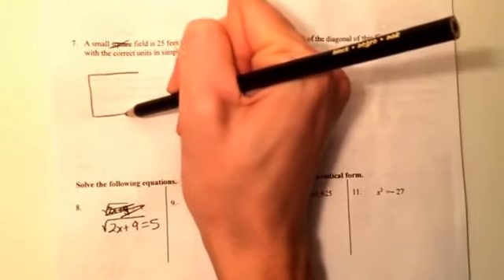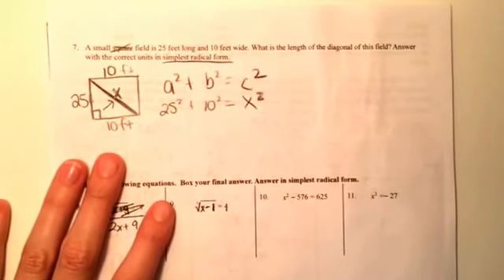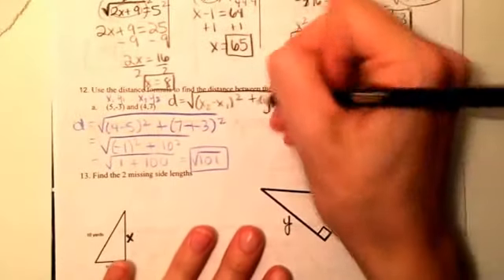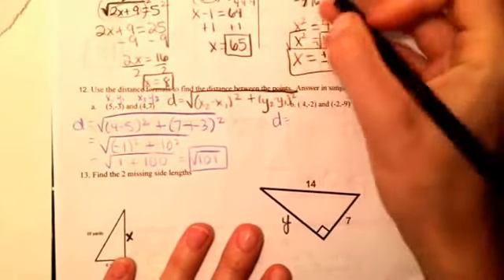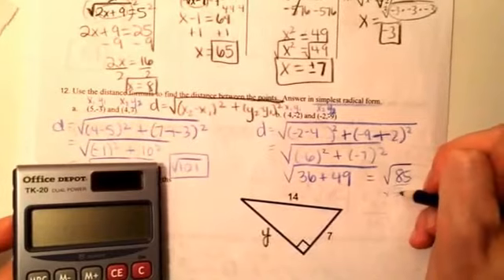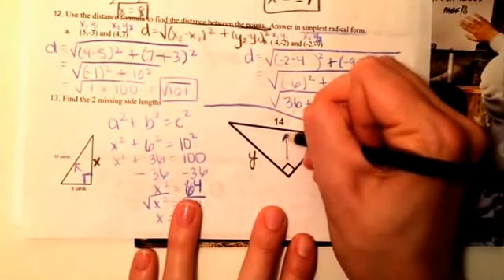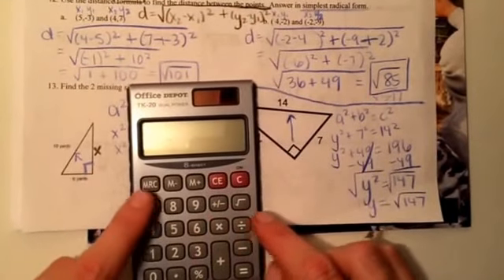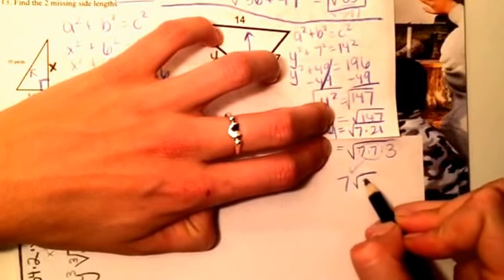Backside PQ 2 mod 6